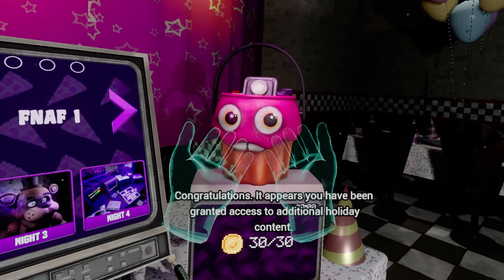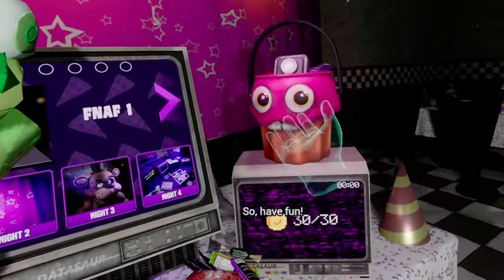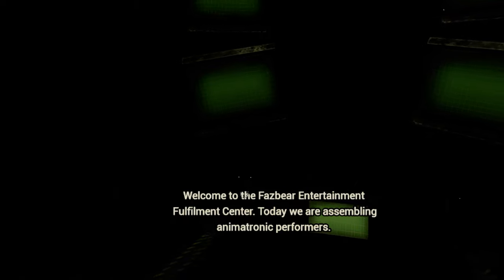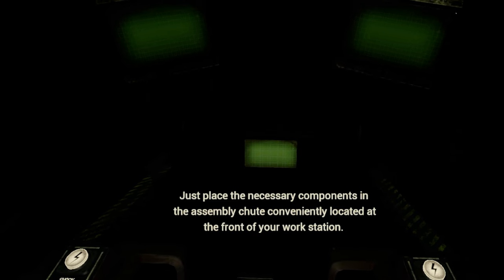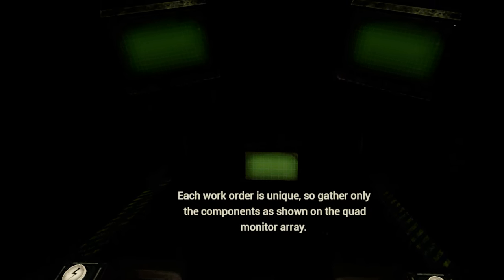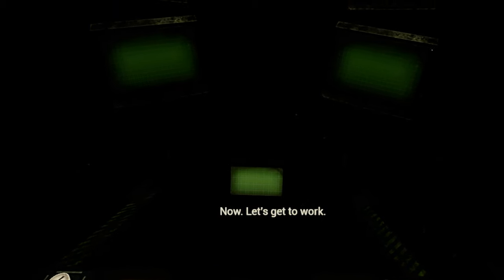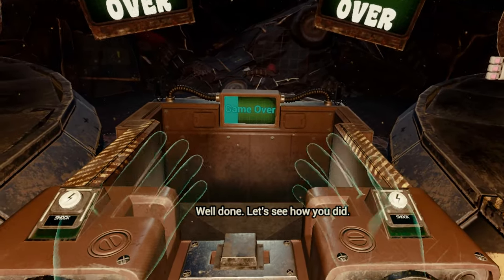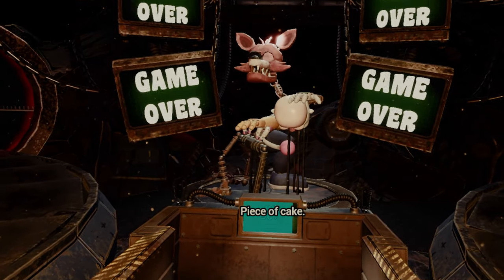FNAF VR Help Wanted | The Curse of Dreadbear DLC | Full Walkthrough | No Commentary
The Curse of Dreadbear DLC unlocks a new Halloween themed hub packed with spooky new mini-games and prizes. New spine-tingling mini-games include; Trick or Treat, Mangle Repair, Corn Maze, the Plushkin-Patch, “Cap’n Foxy’s Pirate Adventure” dark ride and many more! Featured frightening animatronics include; Nightmare Bonnie, Nightmare Chica, Nightmare Freddy, Jack-o-Chica, Jack-o-Bonnie and a few... surprises.